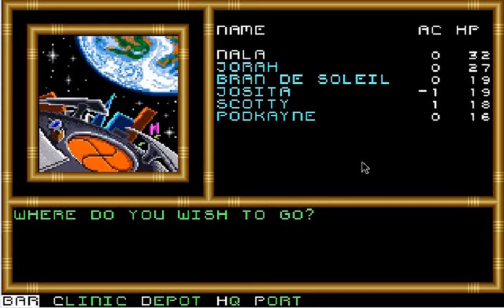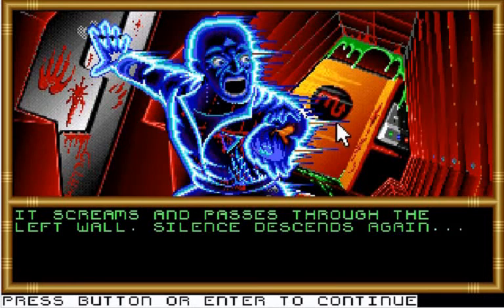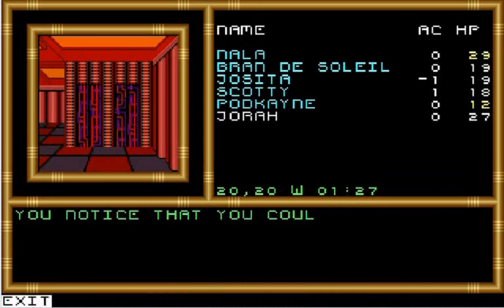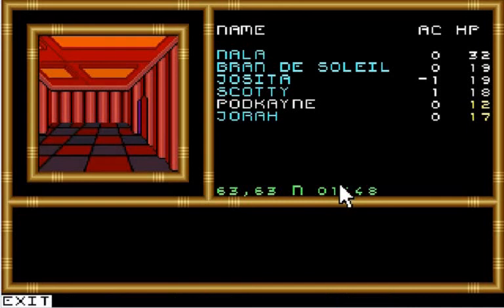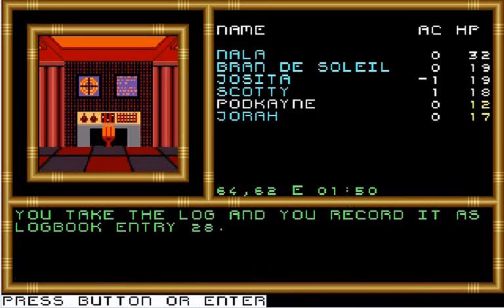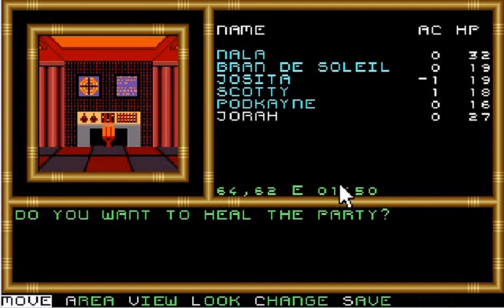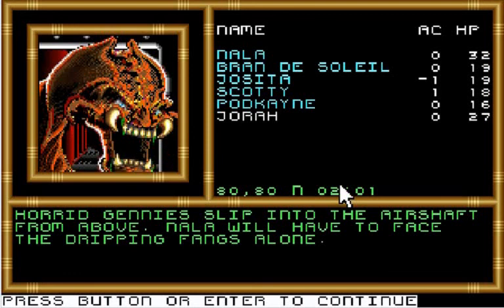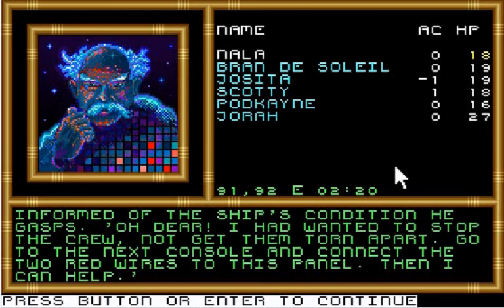Let's Play Buck Rogers CTD 5 - Reduce, Reuse, RAMcycle?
Game published 1990 by SSI (Never re-released on CD-ROM; presumed abandonware).
Our party's first mission for NEO . . . is to operate the 25th-century version of a recycling truck!  While combing the space junk orbiting the Moon looking for anything useful, we come across an apparently-intact derelict spaceship.  As soon as we step on board to investigate, we see . . . a ghost?  Then the "derelict" ship apparently blasts our recycling tug to smithereens, while genetically-engineered critters attack us & try to infest us with hallucinogenic brain parasites.  We're trapped!
Will sickbay accept our NEO health insurance IDs? And will we find anyone or anything on this ship that isn't trying to kill us?